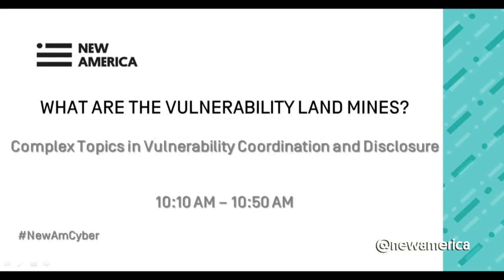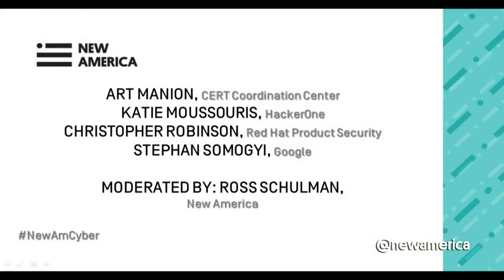Where Are the Vulnerability Land Mines?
ART MANION - Senior Vulnerability Analyst, CERT Coordination Center

KATIE MOUSSOURIS - Chief Policy Officer, HackerOne

CHRISTOPHER ROBINSON - Senior Program Manager, Red Hat Product Security

STEPHAN SOMOGYI -nProduct Manager, Security and Privacy, Google

MODERATED BY ROSS SCHULMAN - Senior Policy Counsel, Open Technology Institute, New America

This year our focus is on shaping the cybersecurity of the future. How will cyberspace evolve? What does that mean for cybersecurity? And what can we do to ensure that security gets better not worse? In a series of traditional panel discussions, interview-style keynotes from government and the private sector, and 'pop-up' presentations we will explore a diverse range of topics looking at cybersecurity of the future. How will we secure growing networks of cars, health devices and other "things"? What can we do to ensure that our cyber workforce is more diverse and representative? How can complex networks of actors work together to mitigate the next Heartbleed-scale software vulnerability? How will global trends affect the cybersecurity challenges that will threaten the United States?

New America is dedicated to the renewal of American politics, prosperity, and purpose in the digital age through big ideas, technological innovation, next generation politics, and creative engagement with broad audiences.